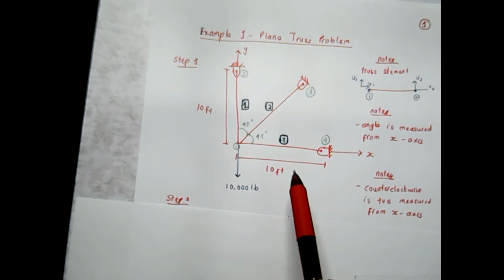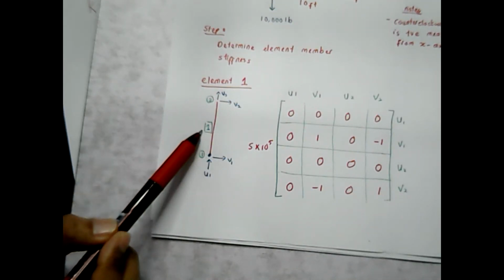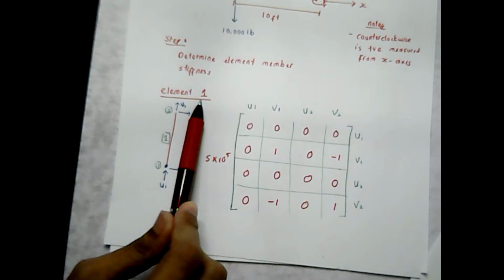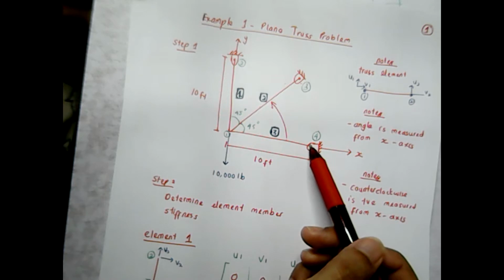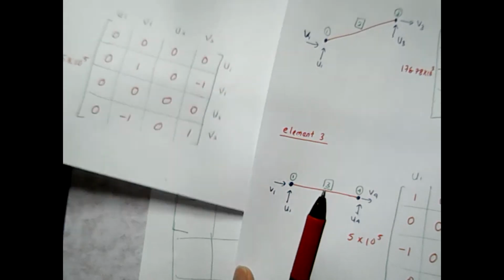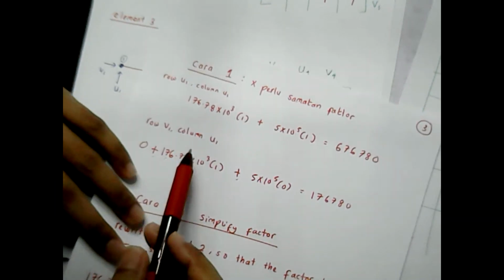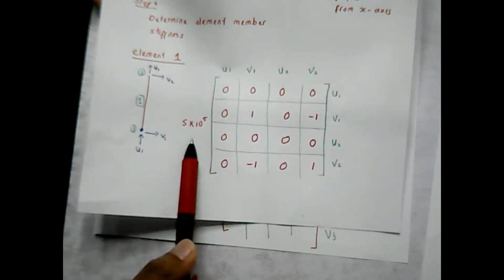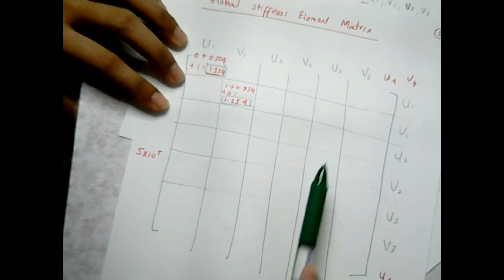how to develop global element stiffness matrix